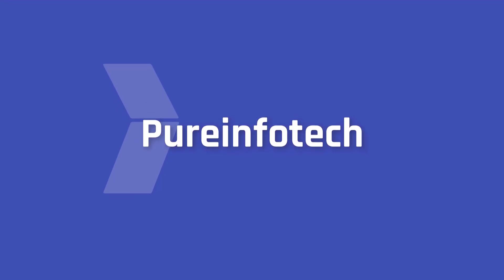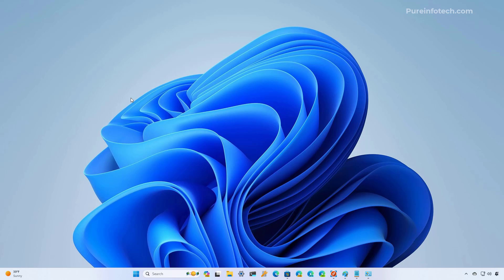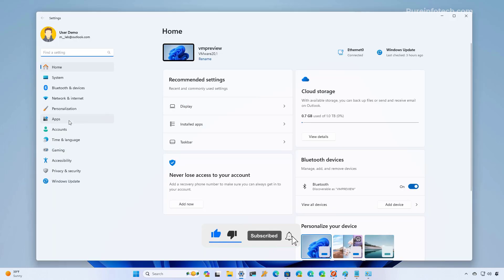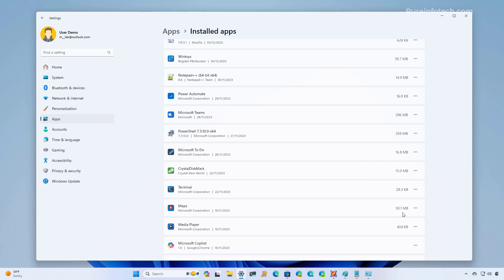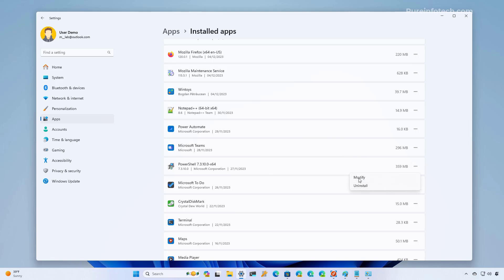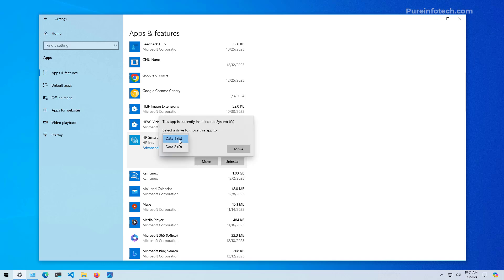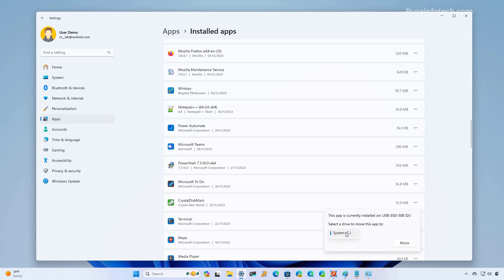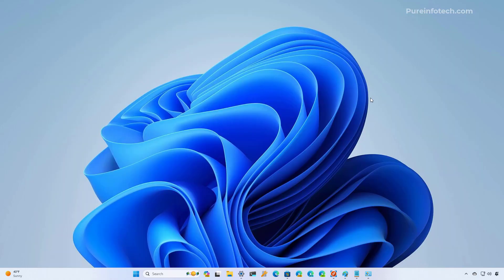Windows 11: Move installed apps to another drive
Windows 11 (10) steps to move installed apps to another drive. Written instructions ➡️
This tutorial outlines the instructions to move already installed apps to another hard drive on Windows 11 as well as on Windows 10.

00:00 Intro
00:46 Move installed apps on Windows 11
01:51 Move installed apps on Windows 10
02:24 Revert changes
03:03 Closing